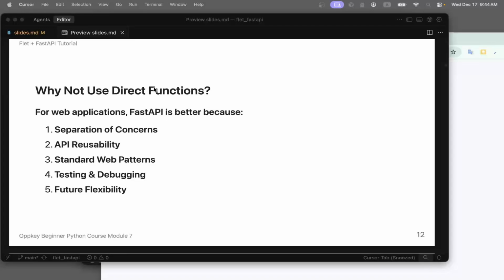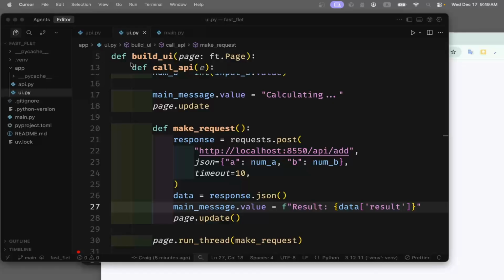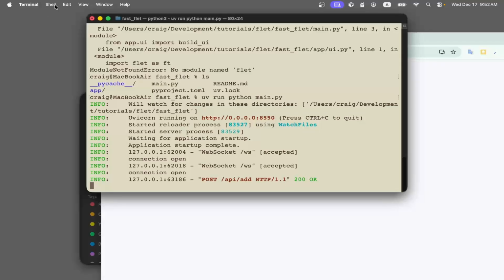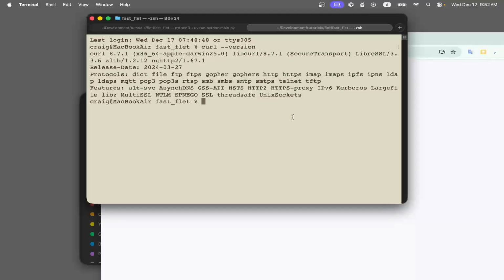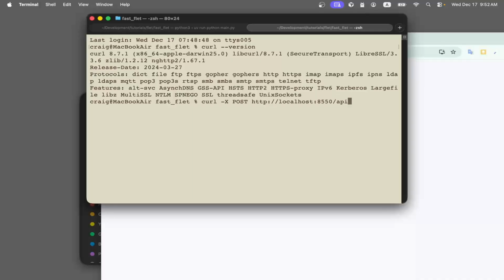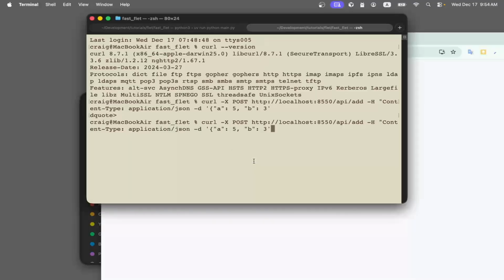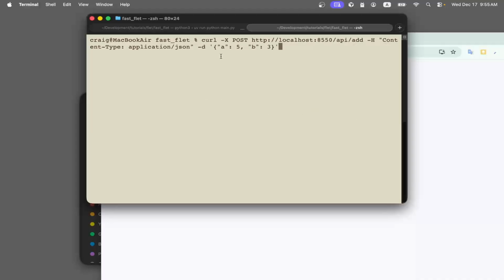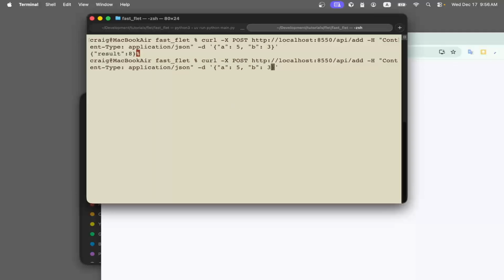33 Separation of Concerns in Flet + FastAPI: Two Servers, One App (and How to Test with curl) 7.06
Now that the code is working end-to-end, this video steps back and explains the architecture and why it matters.

You will learn:

Why this setup uses two FastAPI apps (your backend API app, and the FastAPI instance bundled inside Flet)

How we mount the Flet app onto your FastAPI server to serve UI and API from one place

What “separation of concerns” looks like in practice: business logic in the API layer, UI logic in the frontend layer

Why UI often becomes the most time-consuming part of a project (including styling and usability)

How this learning architecture enables you to later swap the UI for React, Vue, Flutter, or a mobile app while keeping the backend stable

We also demonstrate how to test your backend independently using curl:

Calling POST /api/add with JSON payloads

Verifying results without relying on the UI

Why real-world projects typically automate this with Python tests (e.g., pytest) instead of manual requests

Finally, I share how to access the full course on a dedicated platform (free) so you can track your progress more easily than a long YouTube playlist, and how to contact Jesse for access and updates.

If you find the course valuable, send a note encouraging the remaining videos to be uploaded—community feedback is what keeps free educational projects moving forward.